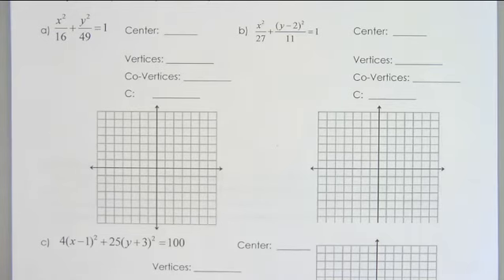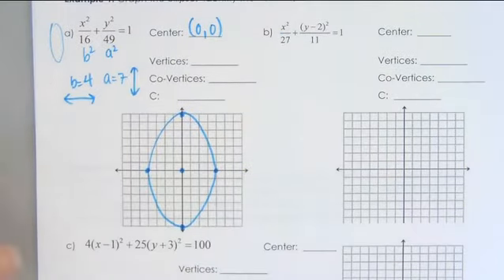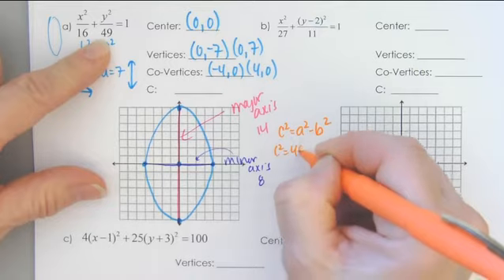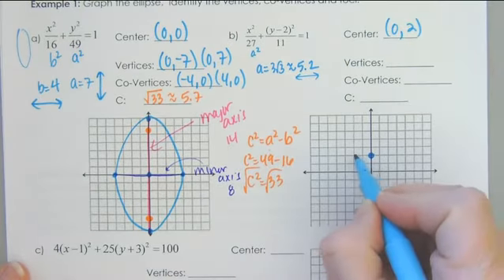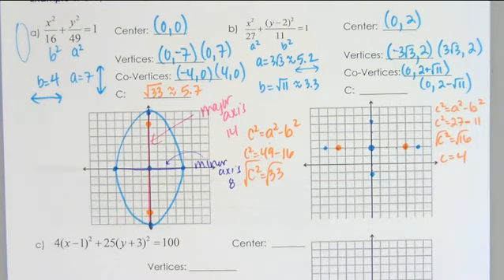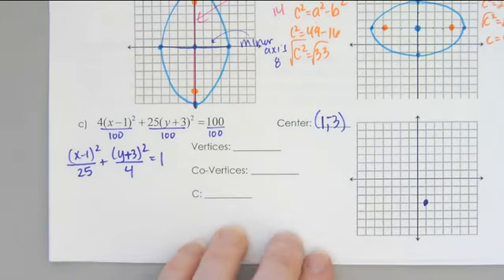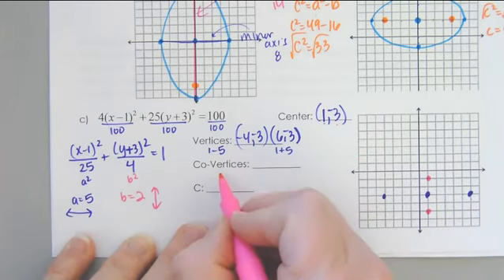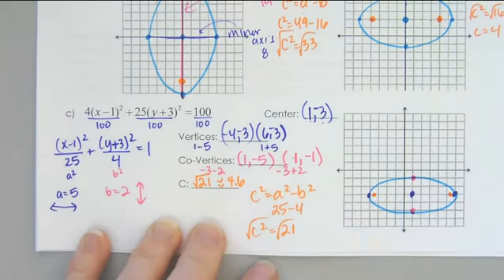8.3 Ellispes Notes (Ex 1)